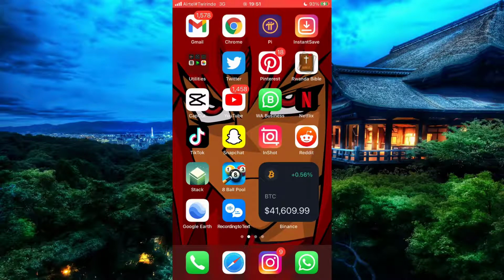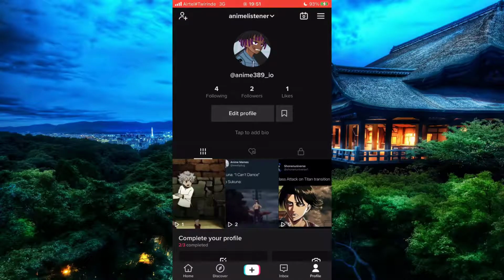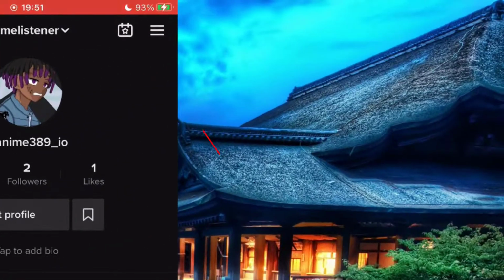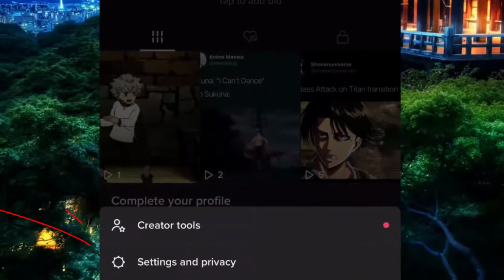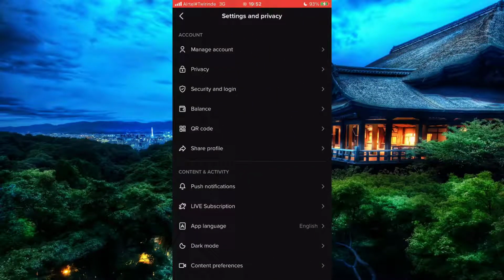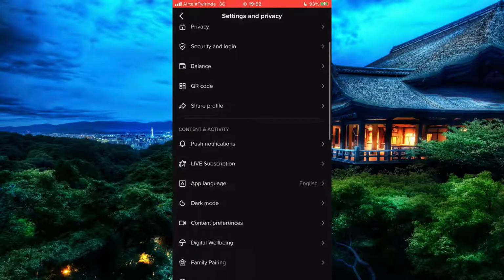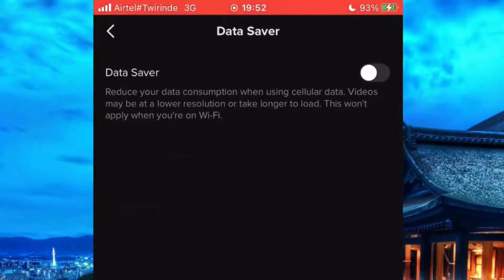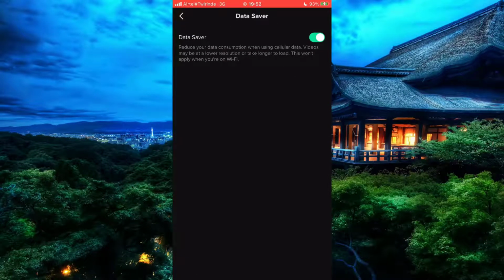how to turn on data saver for tiktok 2022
How to Turn ON Data Saver on TikTok | TikTok Tutorial